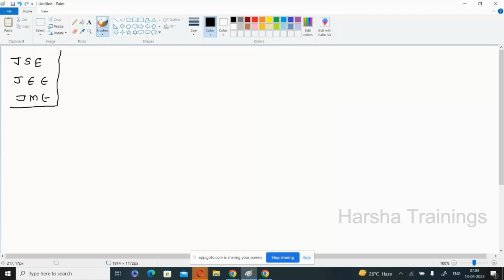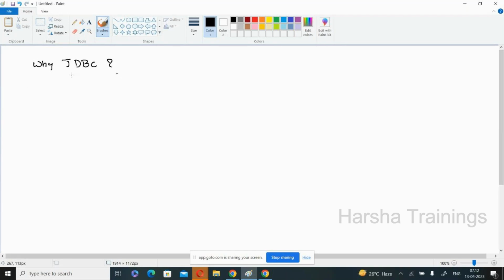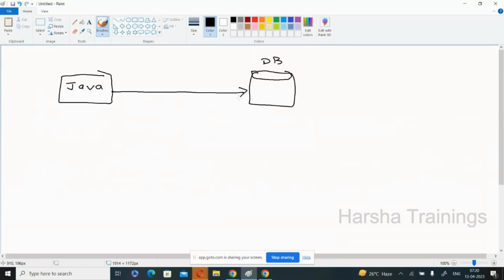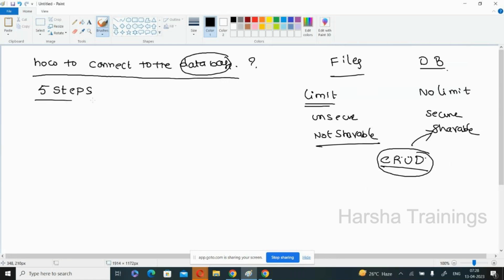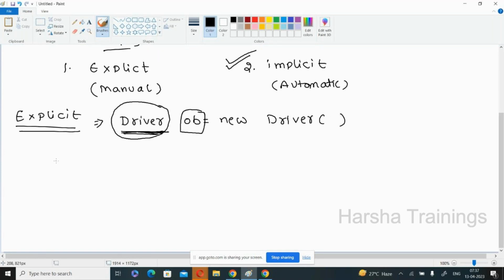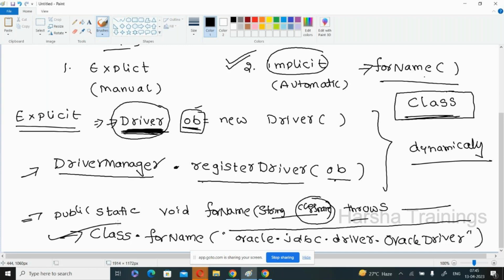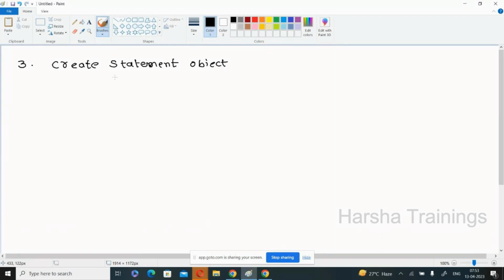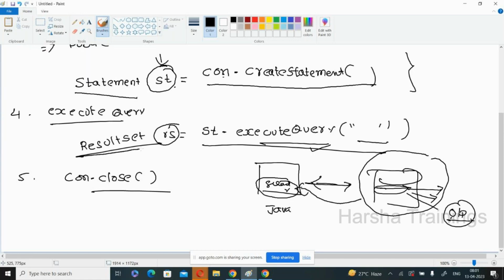Advanced Java Class 02 | Advanced Java Tutorial | J2EE, JSP, JDBC, Java API | Java Basic to Advanced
Hello All! In this video, we have discussed about Advanced Java Class 02 | Advanced Java Tutorial | J2EE, JSP, JDBC, Java API | Java Basic to Advanced

Regards,
Harsha Trainings,
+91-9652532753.